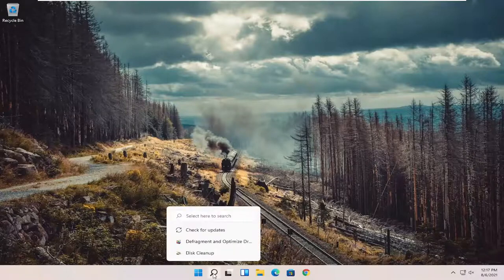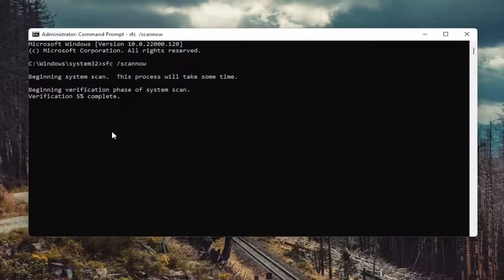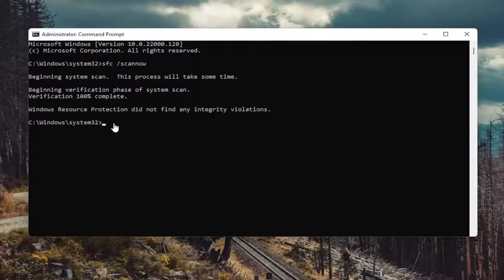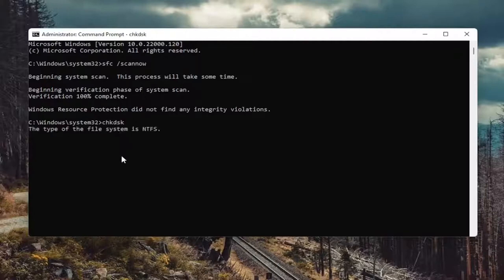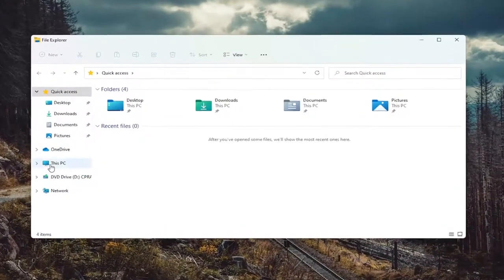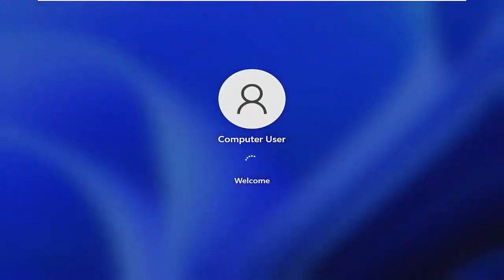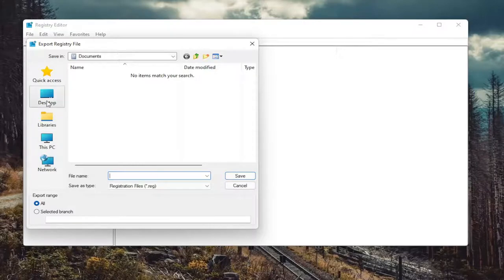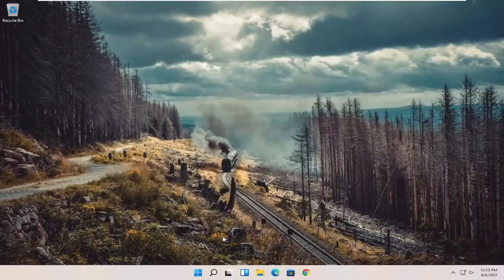How To Fix Google Chrome Not Opening On Windows 11/10 [Solution]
Command Used: "%1"%*

If Google Chrome crashes, freezes, or won’t start at all, you might see one of these messages:

Proxy error in Google Chrome:
err_connection_reset_chrome

This webpage is not available:
err_connection_closed
err_connection_failed

When you rely on Google Chrome for your daily browsing needs, it can be a major inconvenience if the browser suddenly stops opening on your Windows computer. Chances are either corrupted Chrome files or a resource-hungry plugin cause this problem to occur.

If you are stuck because Google Chrome browser won’t open or launch or load web pages, then the chances are that either the Chrome files have been corrupted or some plugin is taking up a lot of resources. It may end up with a message – Google Chrome has stopped working. Surprisingly, you may also see it in the Task Manager, but there will nothing on the Taskbar. In this tutorial, we will show how to fix this issue.